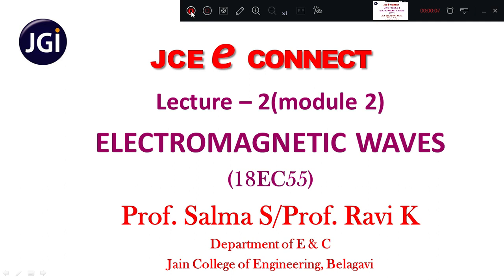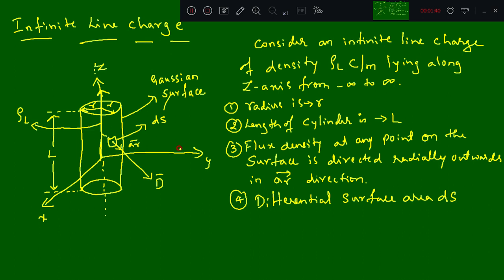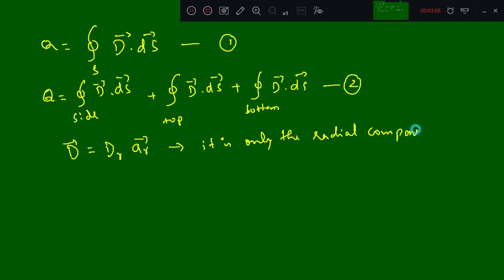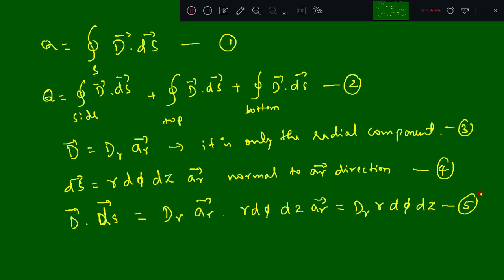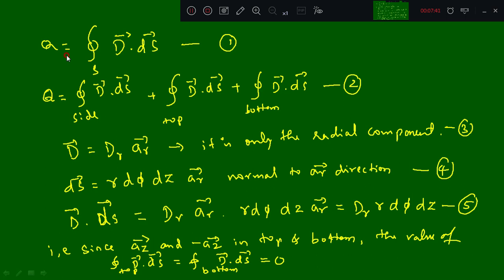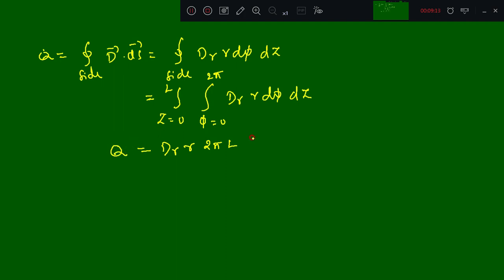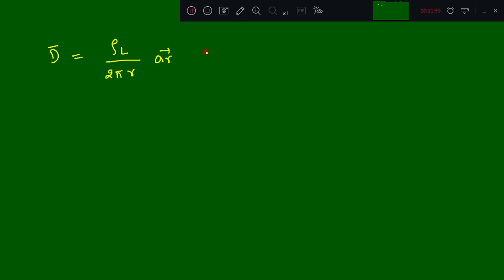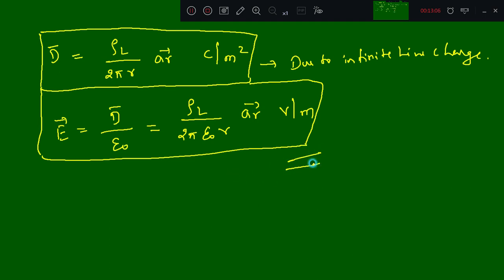JCEECE 18EC55_2_5 PROF. SALMA S / PROF. RAVI K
INFINITE LINE CHARGE